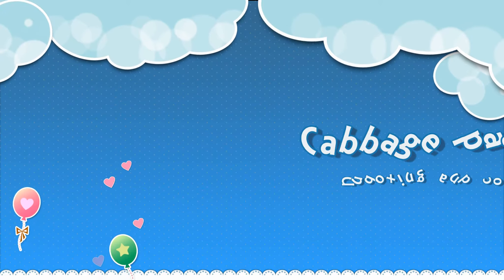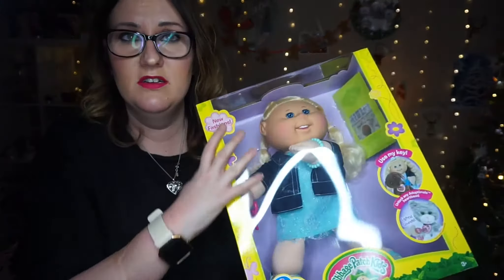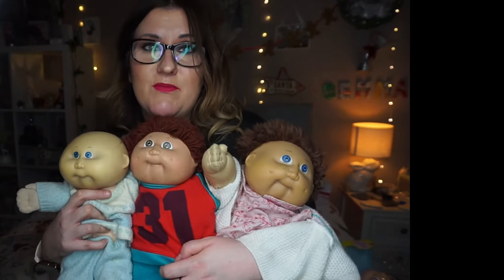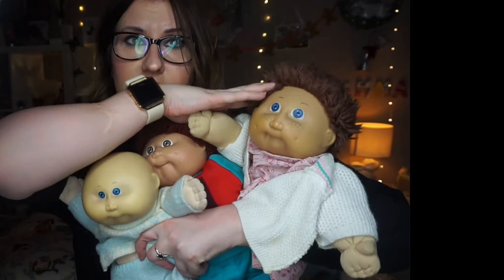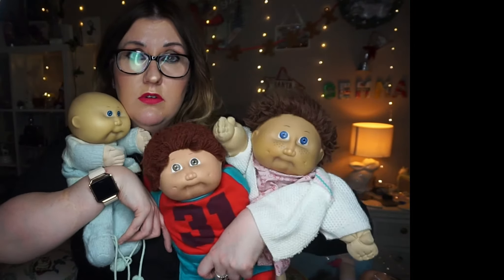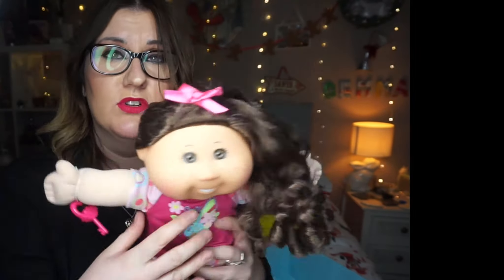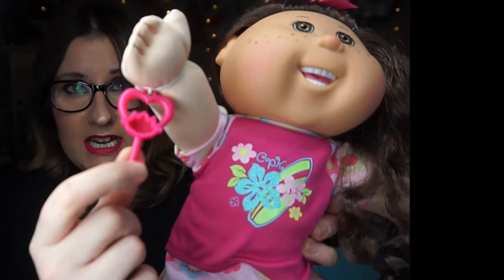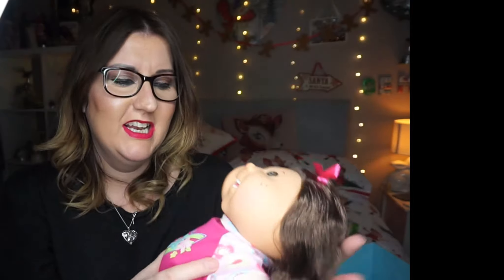Unboxing cabbage patch kids New Versus vintage 1980s kids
Hi Lovelies i have been obsessing over vintage toys from my past since Christmas so i received a modern cabbage patch kid from my mum at Christmas. I treated myself to a second one with my birthday money.
They are now in the sale in argos

Dont forget to click subscibe i didnt make it to 200 subs by the end of 2017 but oh well i wasnt far off.
Hope to be uploading every Tuesday and Thursday throughout January